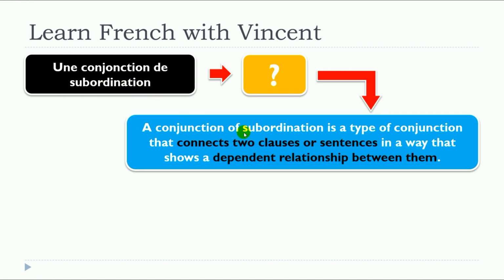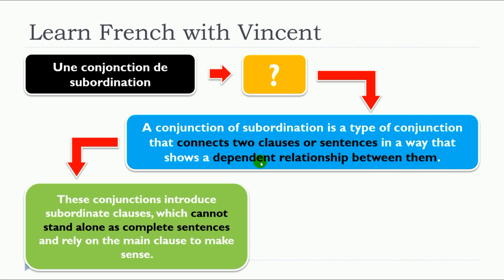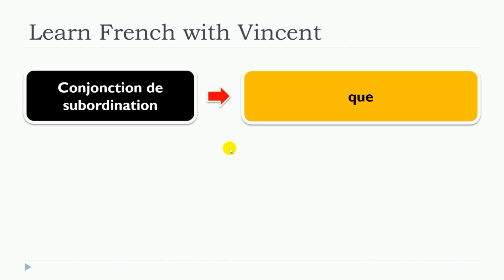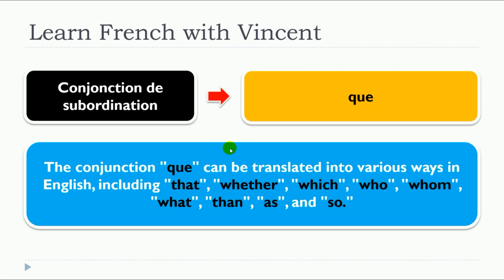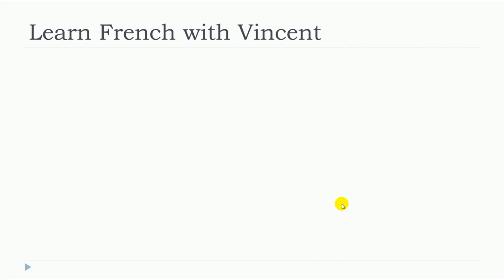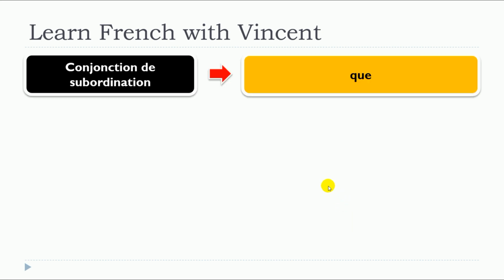French lesson I The conjunction of subordination I Que